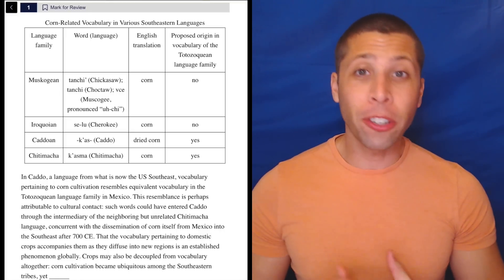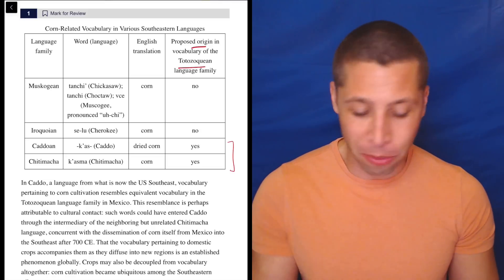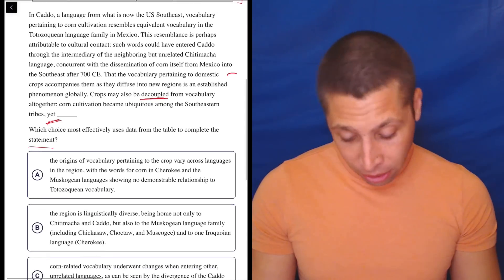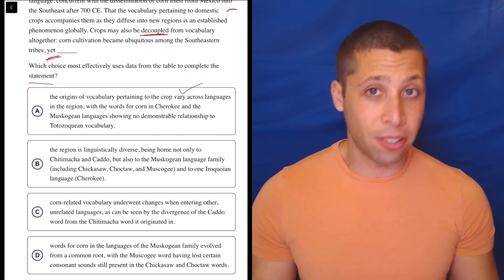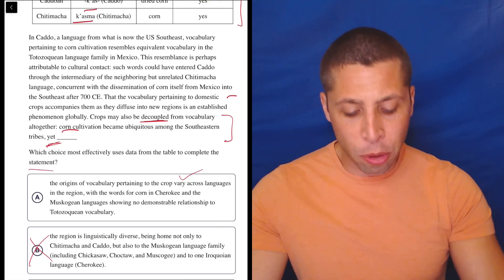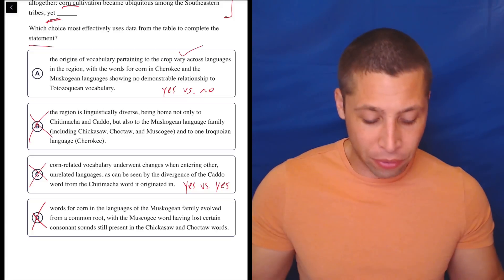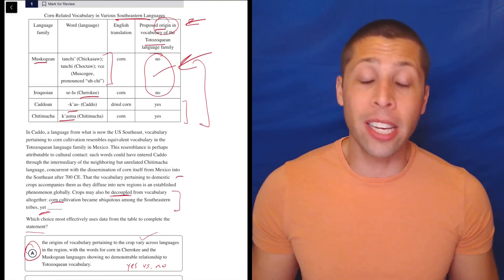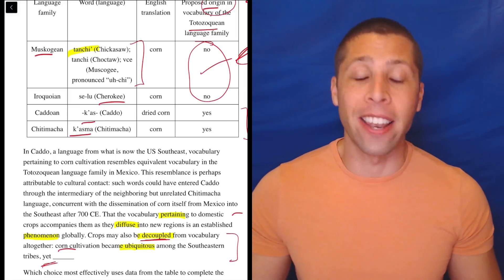Graphs/Charts Exercise 3, Qn. 1 (SAT Question Bank 35ec767c)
Information and Ideas / Command of Evidence